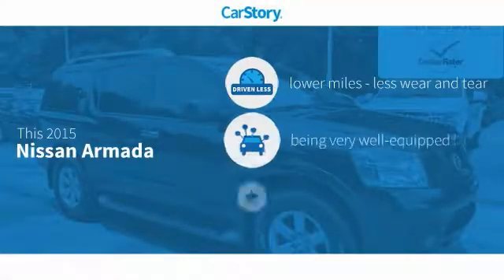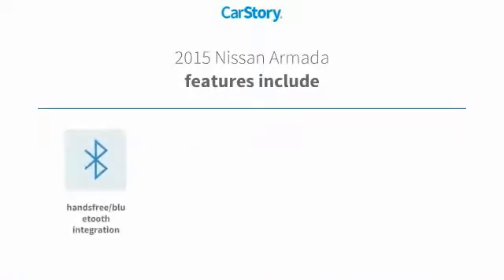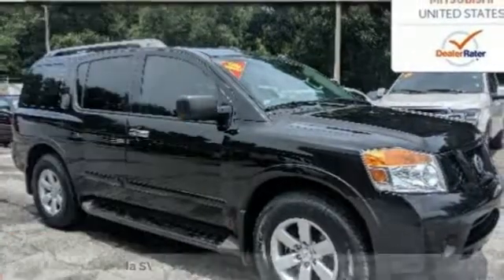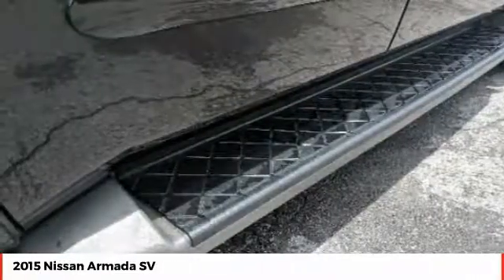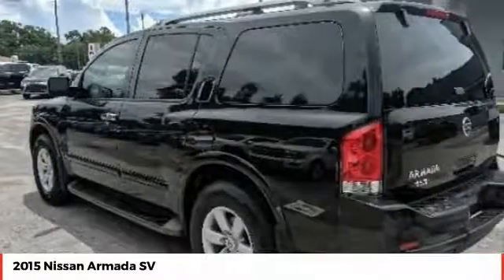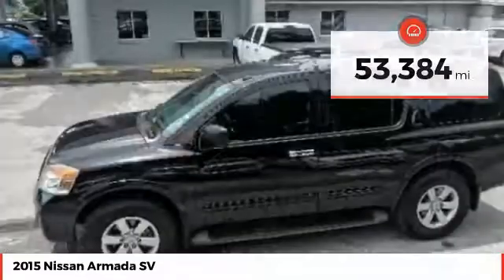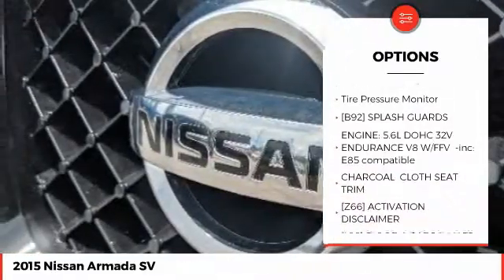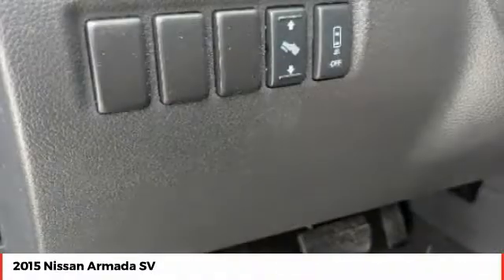2015 Nissan Armada SV Used FN616860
CERTIFIED BY CARFAX- NO ACCIDENTS AND ONE OWNER, BLUETOOTH HANDS-FREE CALLING, FLORIDA CAR, LOCAL TRADE IN - NEVER A RENTAL, ** REAR A/C, ** RUNNING BOARDS, ** XM RADIO CAPABLE, ** 5.6L V8,, ABS brakes, Electronic Stability Control, Front dual zone A/C, Heated door mirrors, Illuminated entry, Low tire pressure warning, Remote keyless entry, Traction control. Odometer is 15294 miles below market average! Priced below KBB Fair Purchase Price! 2015 Nissan Armada SV Black 5-Speed Automatic with Overdrive RWD 5.6L 8-Cylinder SMPI DOHC NO PHOTOBOOTH HERE, ONLY REAL PICTURES. ** PRICE INCLUDES OUR COMPLIMENTARY Worry Free 3 MONTH/ 3,000 MILE WARRANTY and A FREE CARFAX vehicle History Report. This Vehicle PASSED OUR MULTI-POINT SAFETY INSPECTION, WE SMART PRICE OUR INVENTORY, OUR BEST PRICE IS UP FRONT- NO NEGOTIATIONS NECESSARY. PLUS, OUR SALES STAFF IS NON-COMMISSIONED. WHICH MEANS, NO PUSHY SALESMAN. IT S A VERY FRIENDLY ATMOSPHERE. You deserve a No-Bully car buying Experience. Used Cars may not have Second set keys, floor mats, or owner's manual. We will be happy to obtain extra one s for you at our Dealer cost.